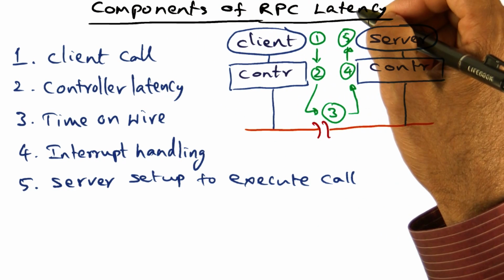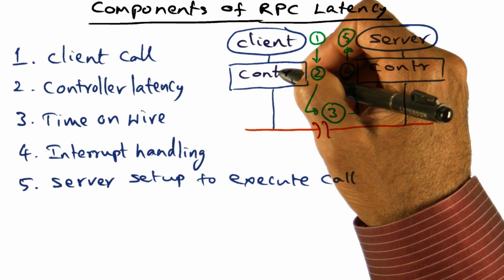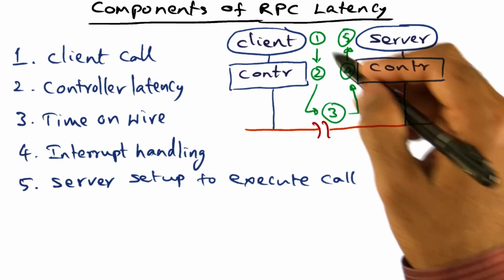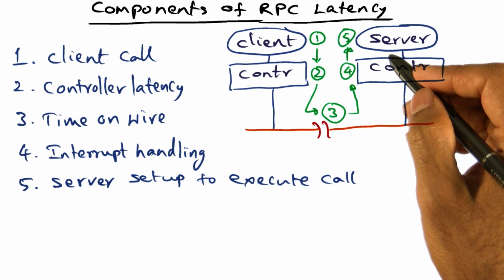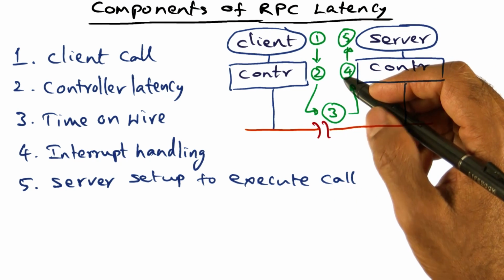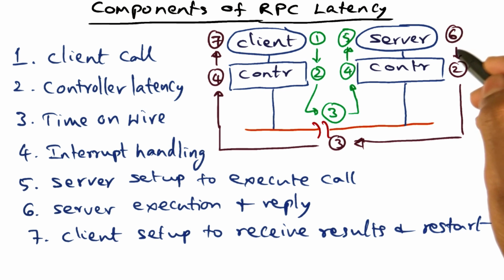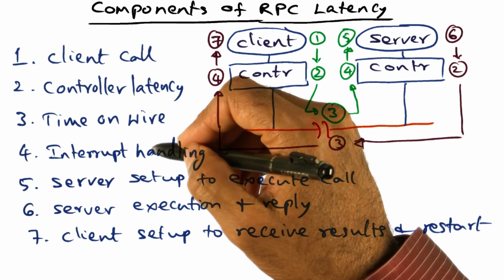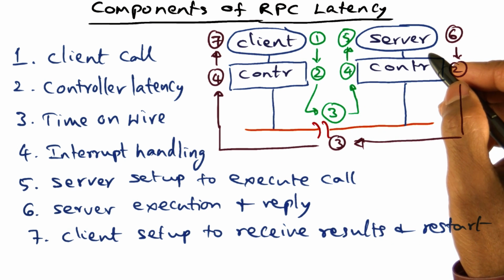Components of RPC Latency - Georgia Tech - Advanced Operating Systems